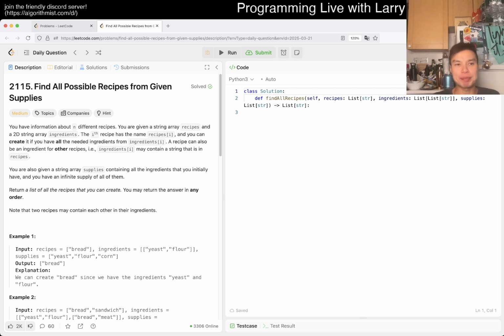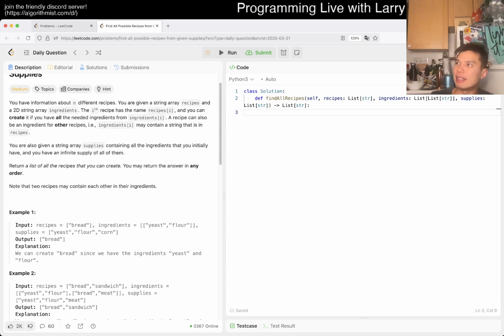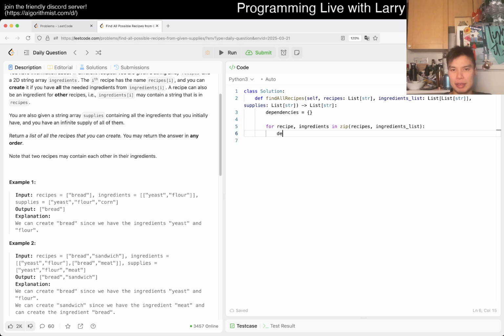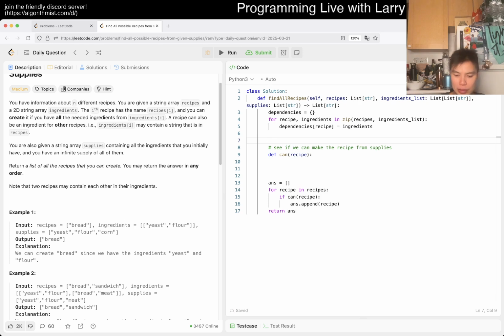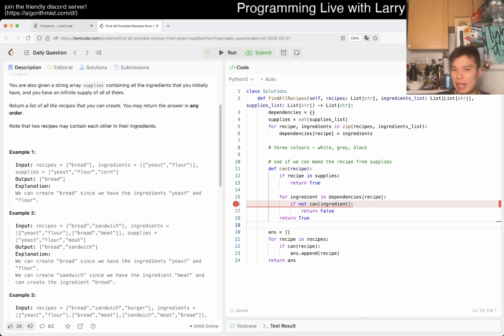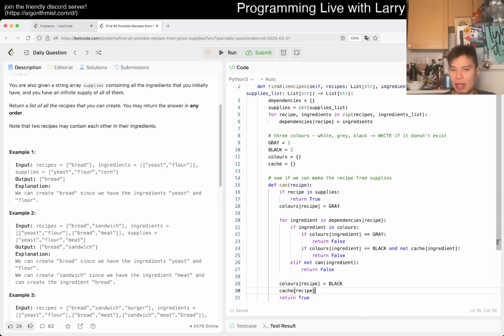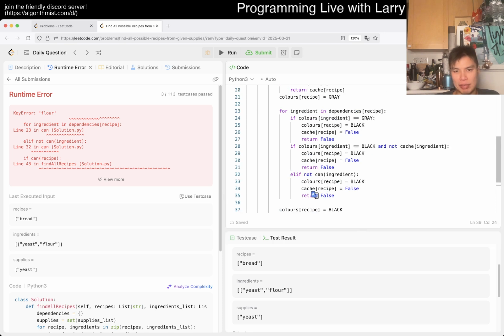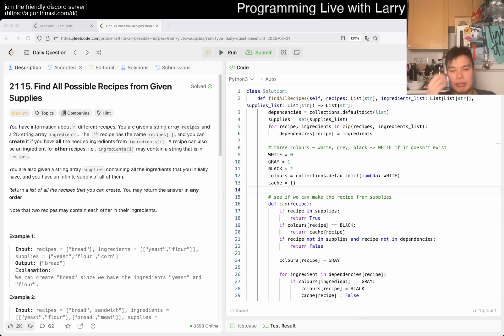Daily Leetcode #1816: Mar 21, 2025 - 2115. Find All Possible Recipes from Given Supplies